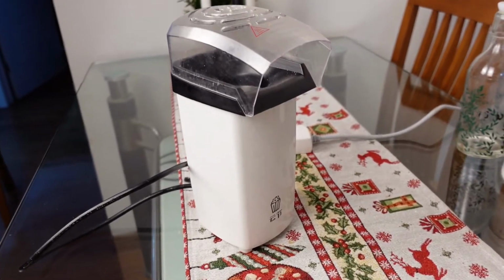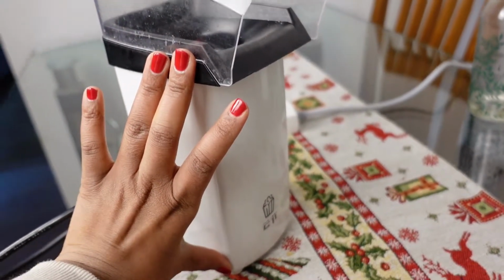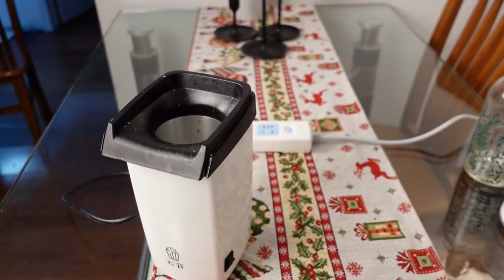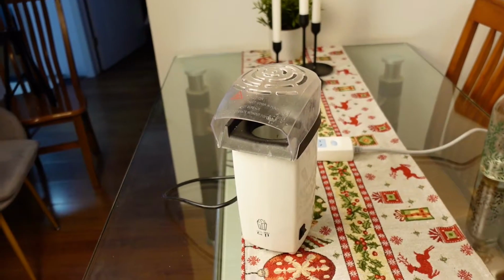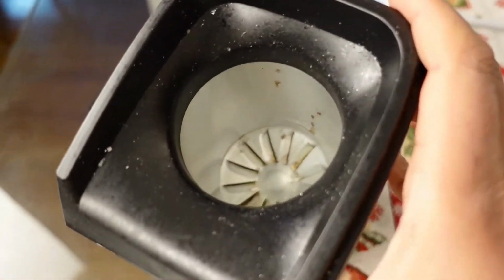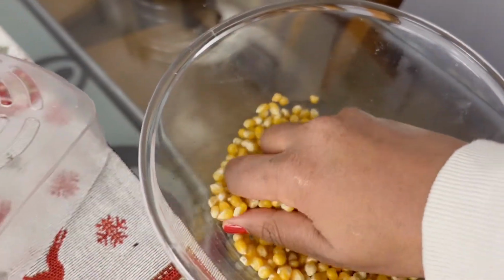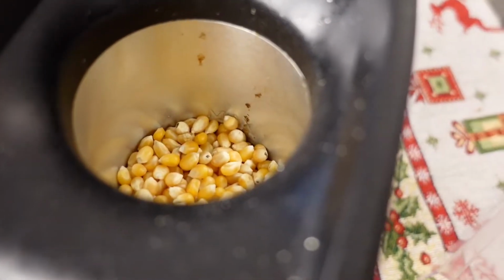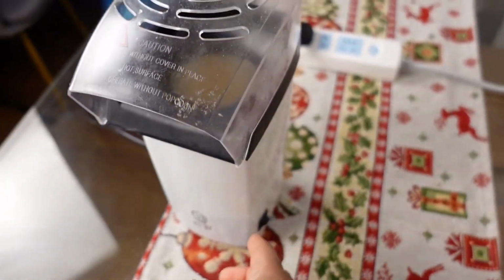LET'S TALK BUSINESS (EP1)/MINI POPCORN MACHINE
Hello guys !Hope you all doing well . Today I am starting another section called "let's talk business ". In this section  we will be discovering or discussing about different products that can generate a good profit . thank you for your support and i do believe that together we can .May God bless you.

Bonjour les amis! J'espère que vous allez tous bien. Aujourd'hui, je lance une autre section intitulée "parlons affaires". Dans cette section, nous découvrirons ou discuterons de différents produits pouvant générer un bon profit. merci pour votre soutien et je crois qu'ensemble, nous  pouvons.Que Dieu vous bénisse .